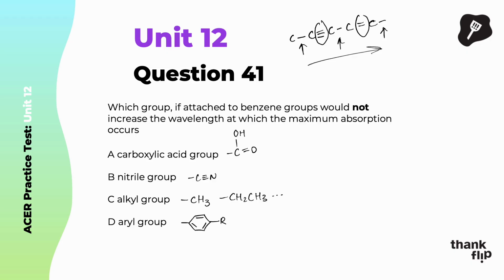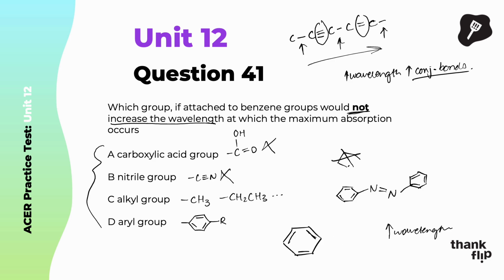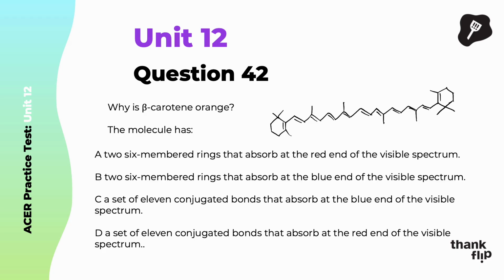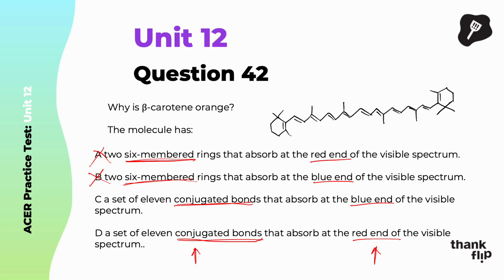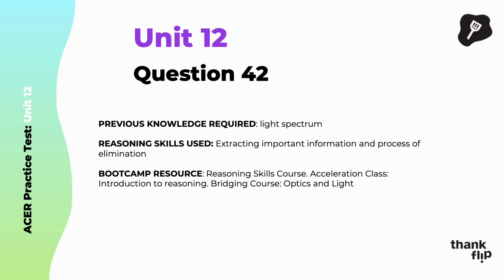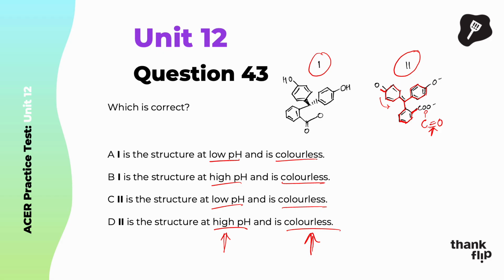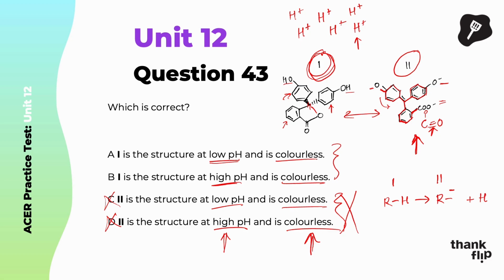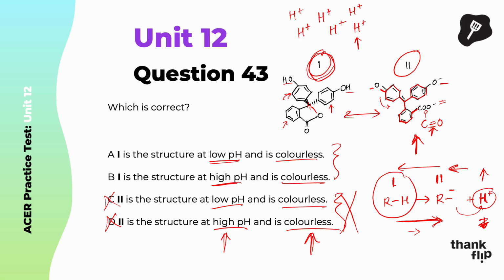ACER GAMSAT Practice Test A Section 3 Explained | Questions 41-43